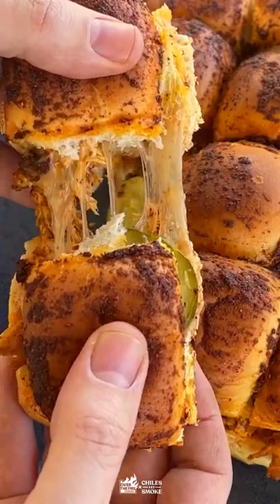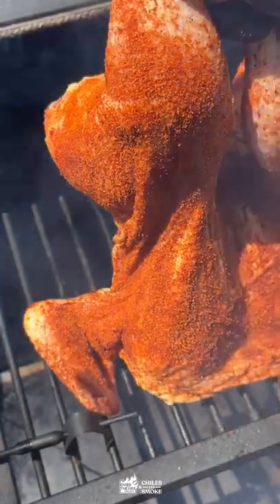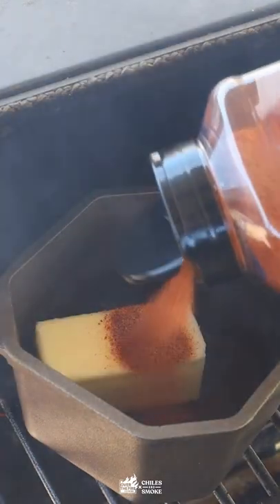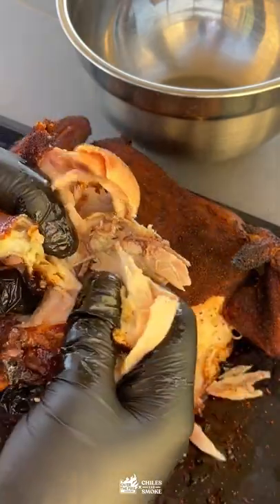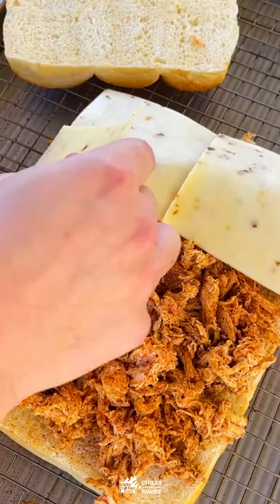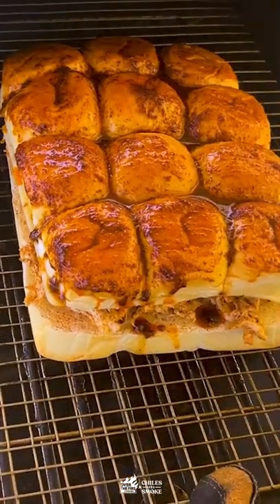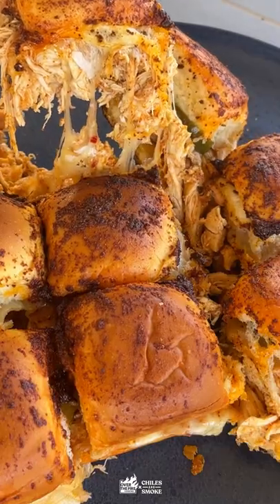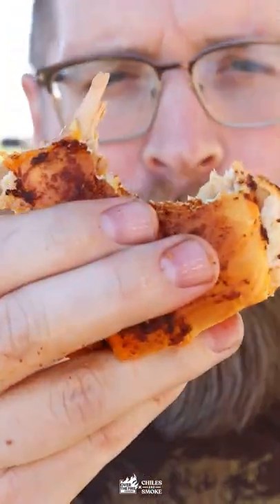Nashville Hot Chicken Sliders Recipe | Over The Fire Cooking by Derek Wolf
Nashville Hot Chicken Sliders for a handheld, spicy and savory treat! 🍗🍞🌶🔥

Our contributor, @ChilesandSmoke is here and he’s bringing the heat! These Nashville Hot Chicken Sliders explode with flavor, texture, and loads of melty cheese. You’ll be throwing elbows to get a few of these sandwiches, filled with spicy smoked chicken, melty pepperjack cheese, and crispy pickles. Find this whole recipe on my blog or linked in my bio! 🍻👍